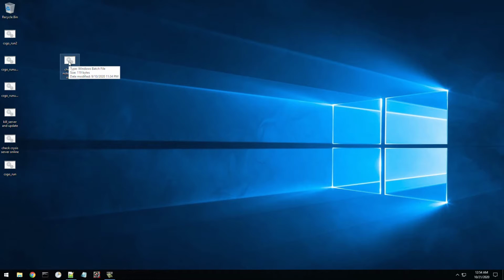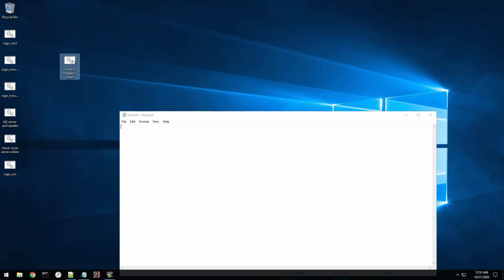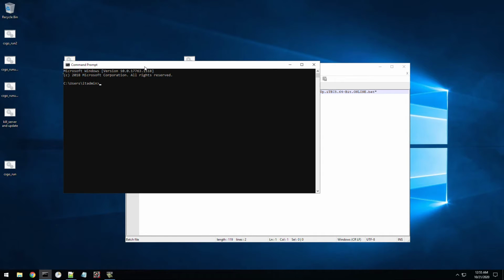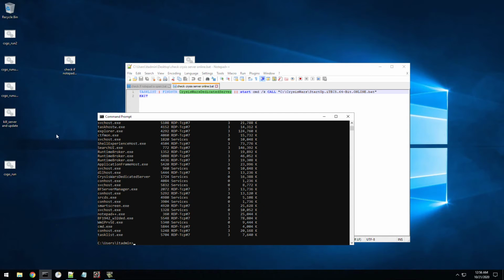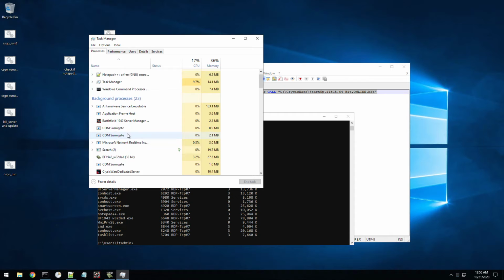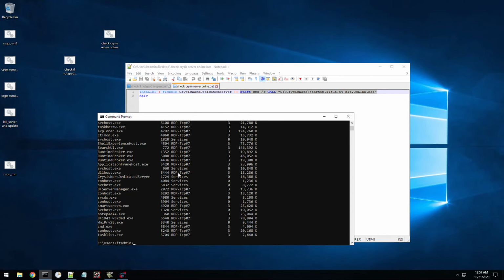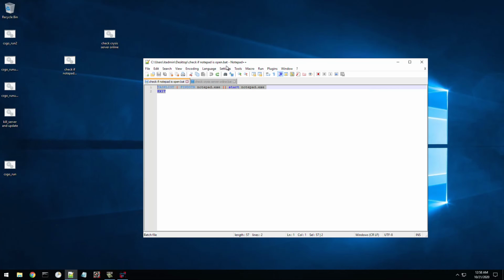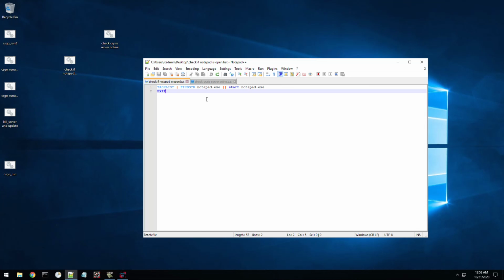How to automatically check if a program is still running If not start it using a batch file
In this video I will show you how to create a batch file to check if a exe is running or not and if not run another batch file or start up a exe file. Please see examples below on the two batch files I show you in this video.

## Batch file to check if notepad.exe is running if not then start notepad.exe
TASKLIST | FINDSTR notepad.exe || start notepad.exe
EXIT

## Batch file to check if crysis server is running if not start another batch file to start it up
TASKLIST | FINDSTR CrysisWarsDedicatedServer || start cmd /k CALL "C:\CrysisWars\StartUp.iTEC5.64-Bit.ONLINE.bat"
EXIT